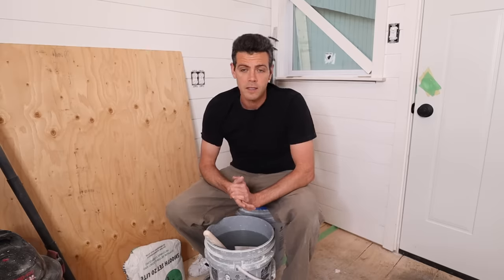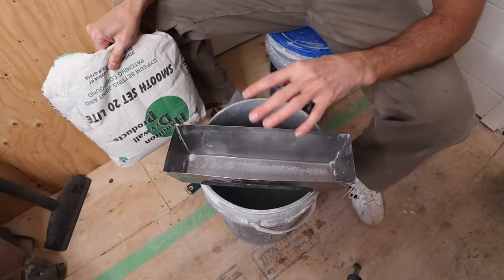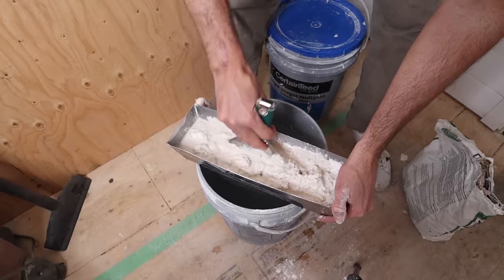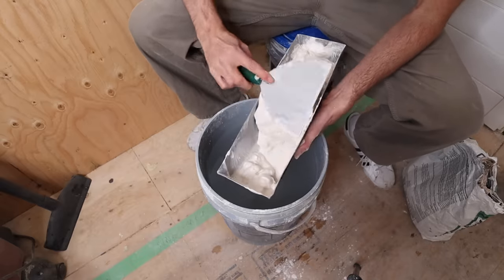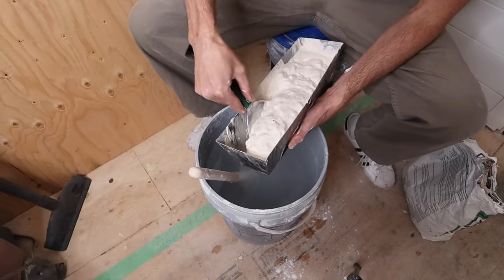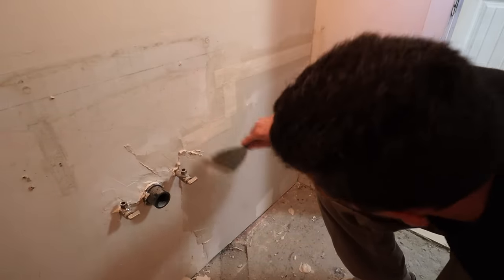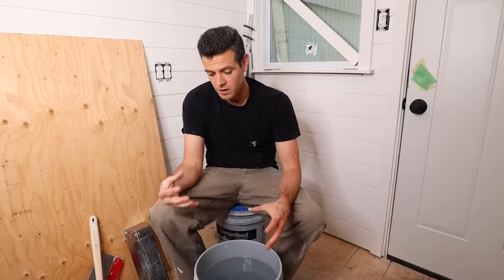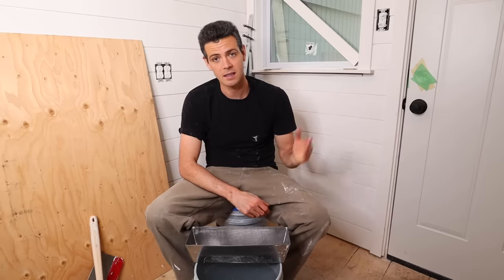How to mix Quick Set Drywall Mud small batches Hot mud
New to Drywall? This will help!